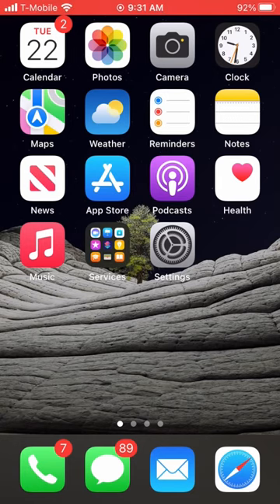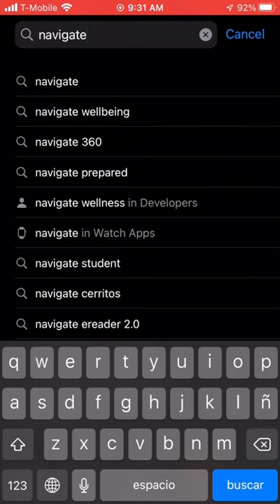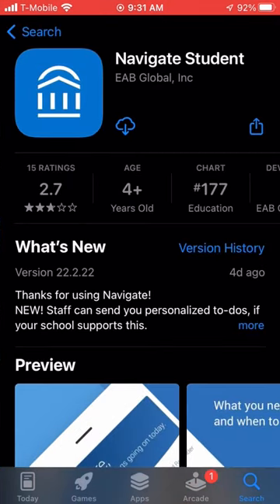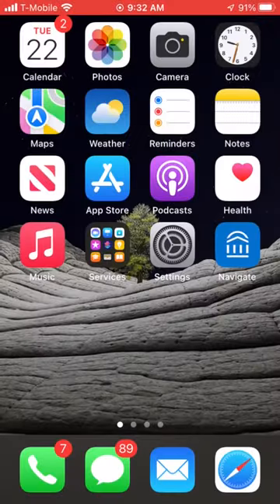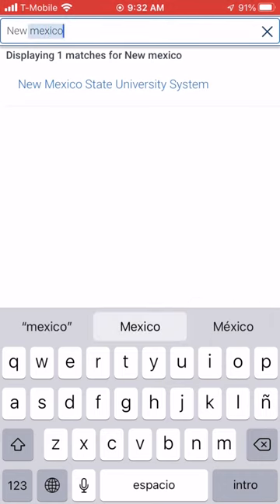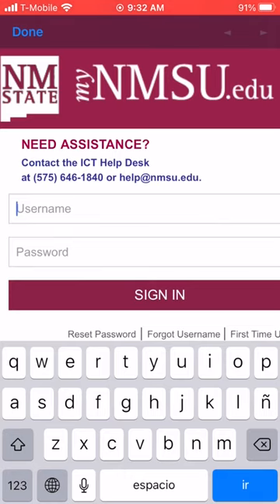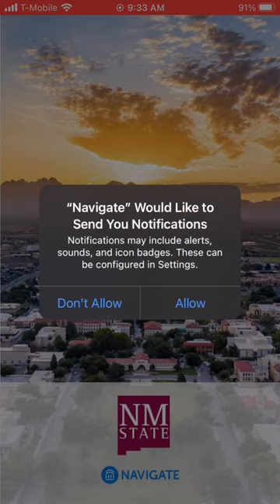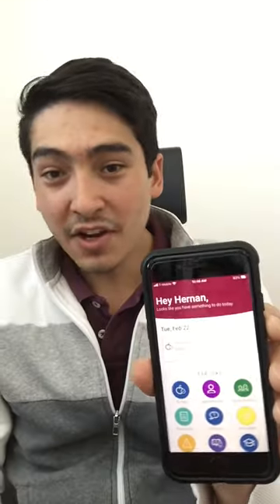How to Download & Setup the Navigate App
Step-by-step guide to downloading and setting up the Navigate App